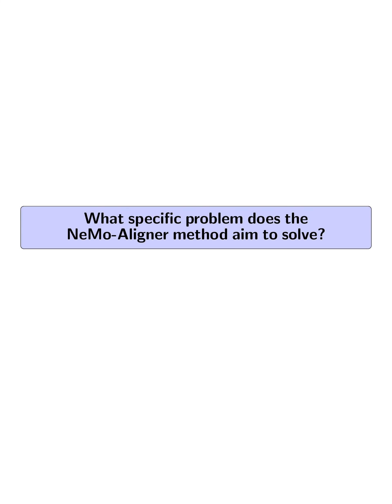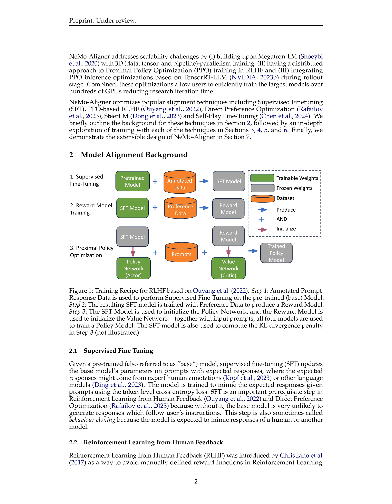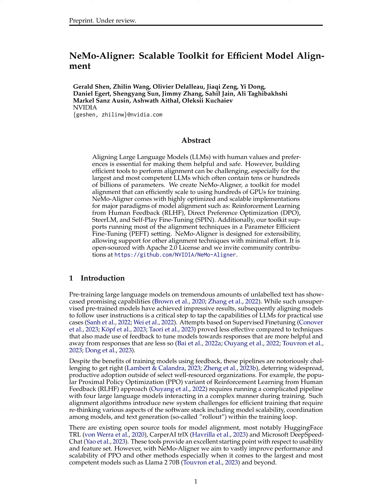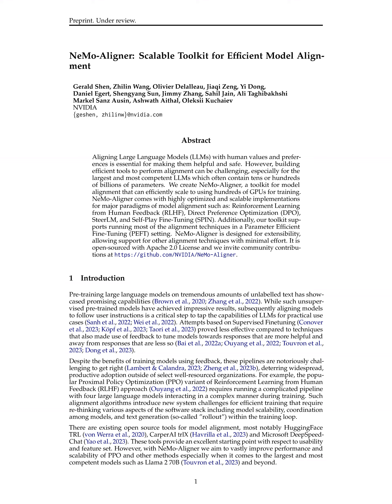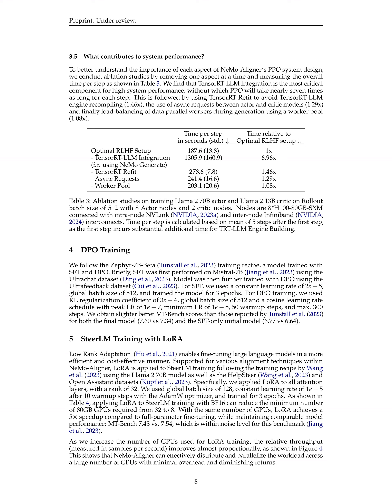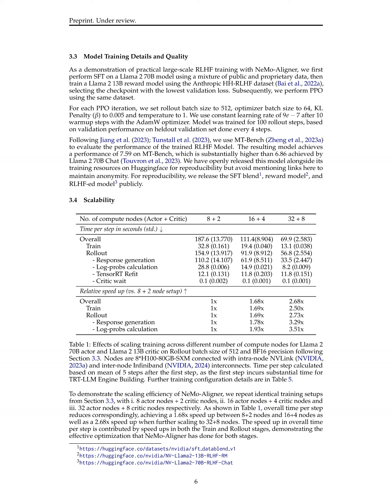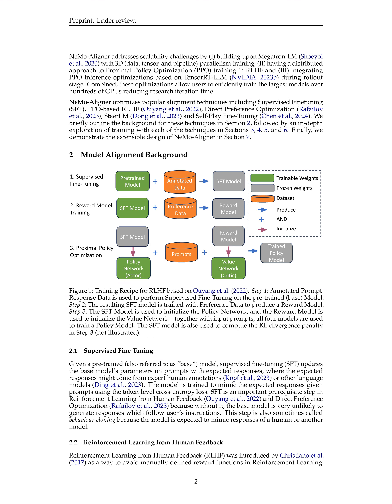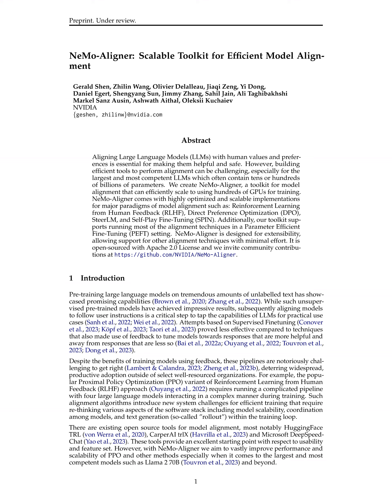[QA] NeMo-Aligner: Scalable Toolkit for Efficient Model Alignment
NeMo-Aligner is a scalable toolkit for aligning Large Language Models with human values, supporting various alignment paradigms and designed for extensibility.